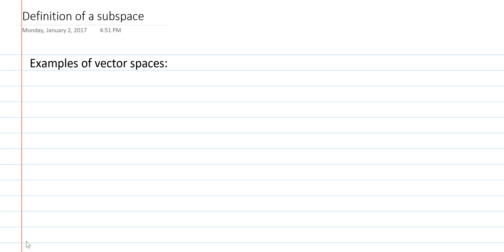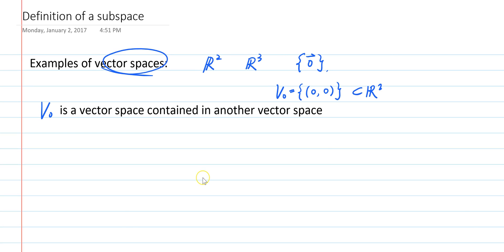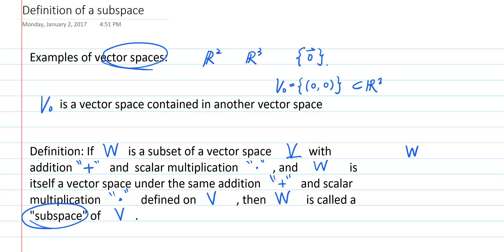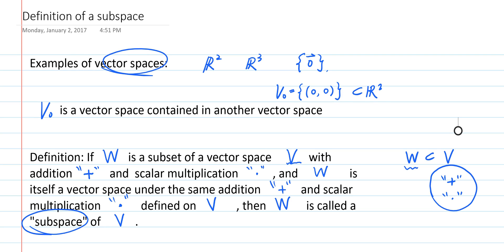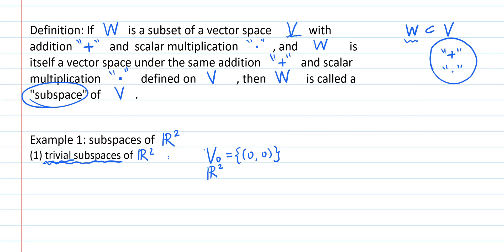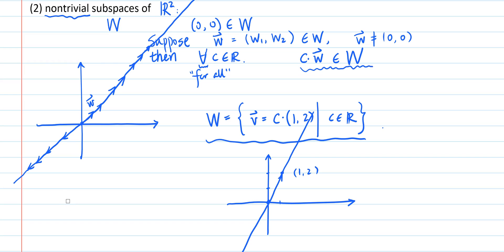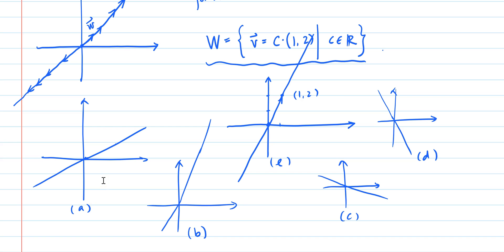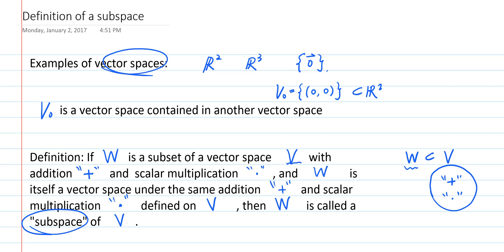Subspaces Part 1: definition of a subspace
Preliminaries:
1. What is a subset?
2. How to verify a set is a subset of another set?
3. Notations and language of set theory related to subsets.

In this video, we introduce the definition of a subspace. We go through a preliminary example to figure out what do subspaces of R^2 look like, and we will continue to talk about how to verify a subset of a vector space is a subspace in later videos.